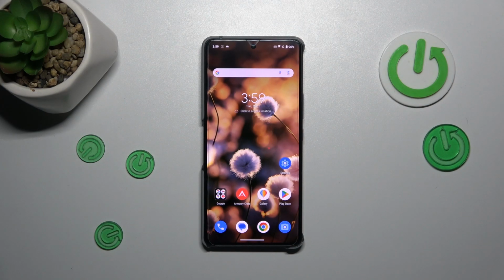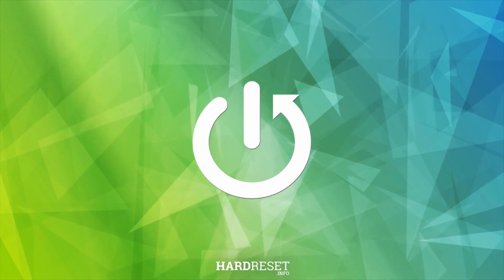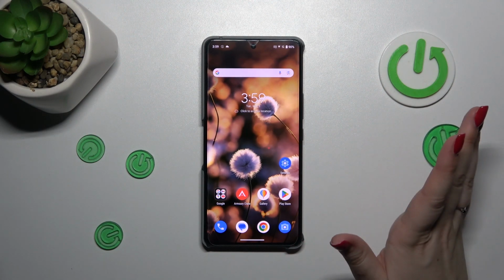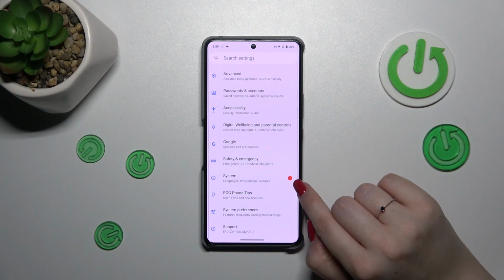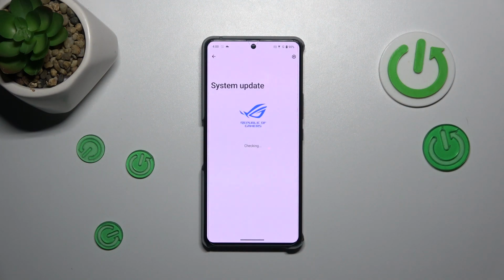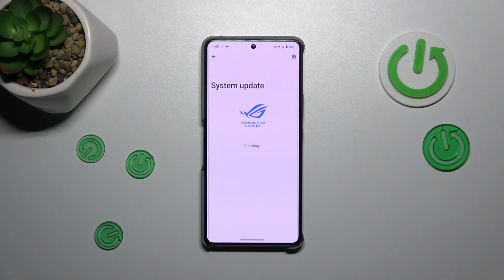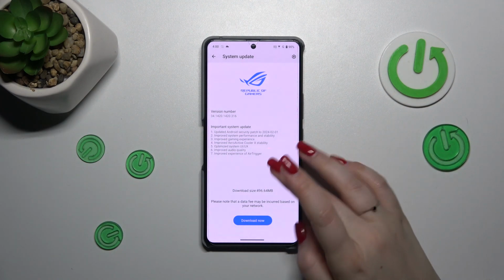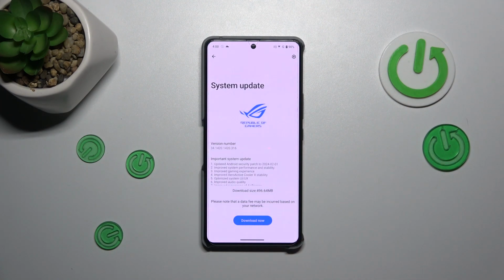How to Check ASUS ROG Phone 8 Phone for System Updates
Stay ahead of the curve with the latest system updates for your ASUS ROG Phone 8 smartphone. In this tutorial, we'll show you how to check if a software update is due, ensuring your device stays up-to-date with the latest features, improvements, and security patches. Whether you're eager to experience new functionalities or enhance your device's performance, staying informed about software updates is essential. Watch now to learn how to check if a system software update is due on your ASUS ROG Phone 8 smartphone effortlessly.

How to check if the system update is due on the ASUS ROG Phone 8? How to manage updates on ASUS ROG Phone 8? How to install software updates on ASUS ROG Phone 8? How to see if the system update is due on the ASUS ROG Phone 8?